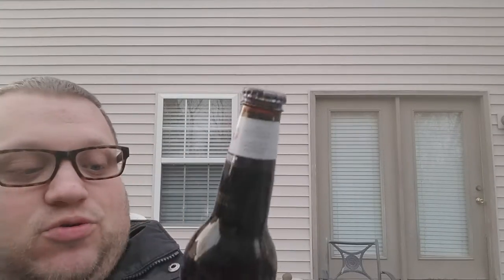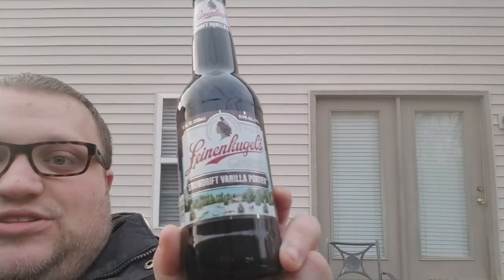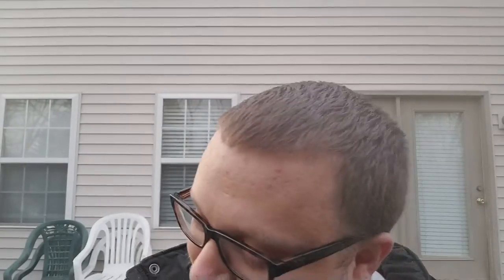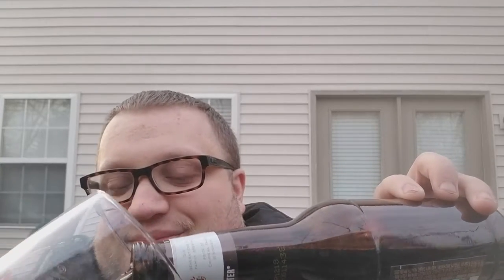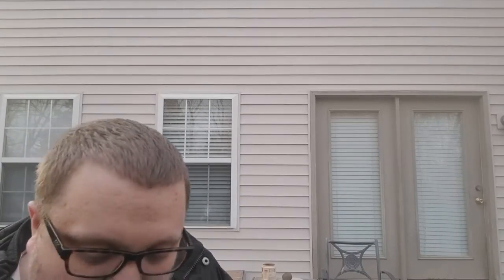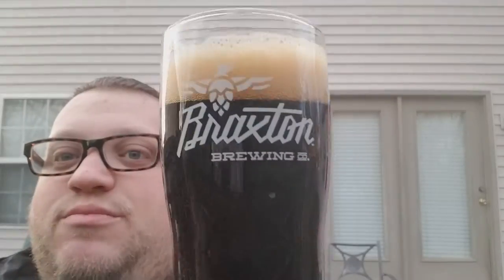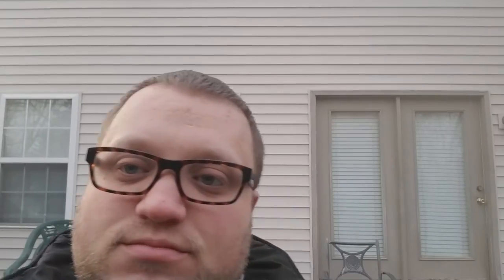Kyle Souder Beer Review #171 Leinenkugels Brewing Company Snowdrift Vanilla Porter 2017